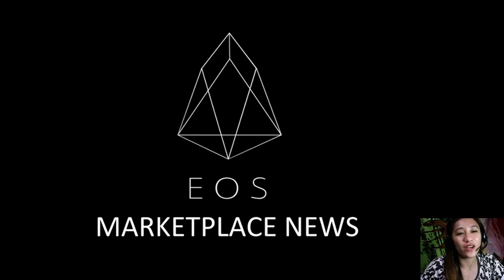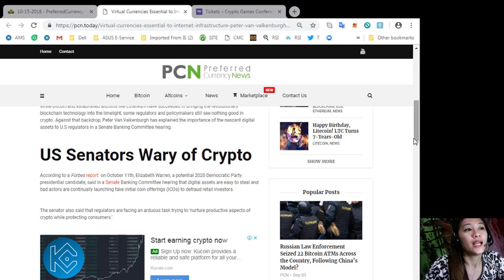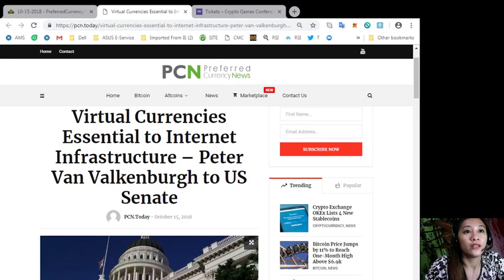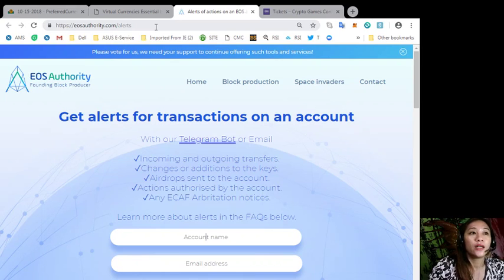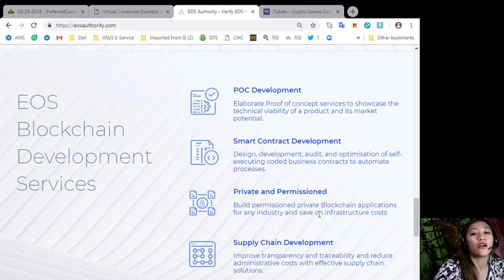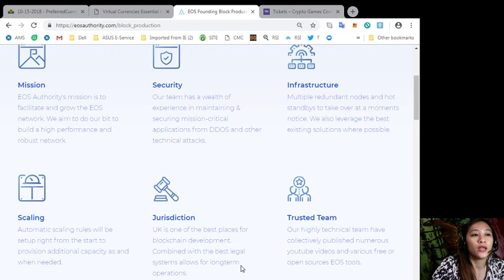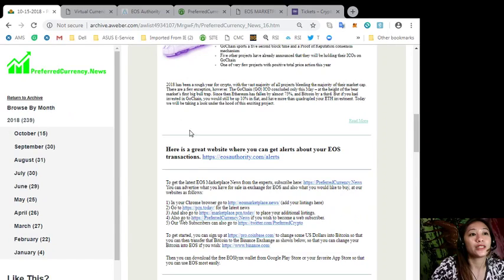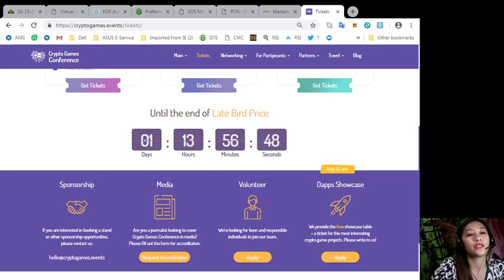PCN TODAY Virtual Currencies Essential to Internet Infrastructure